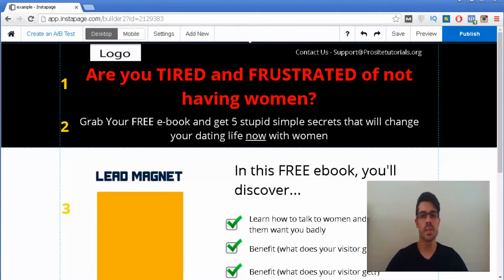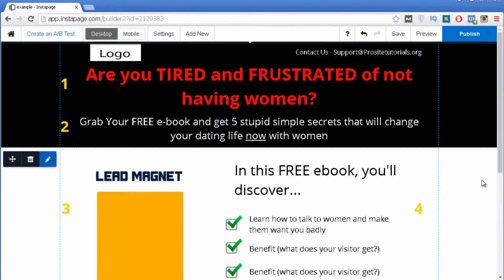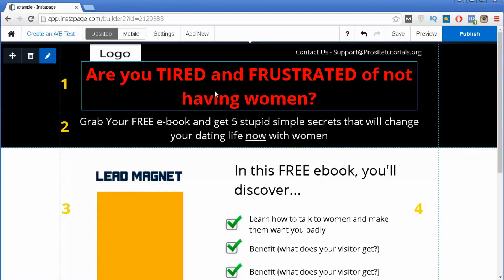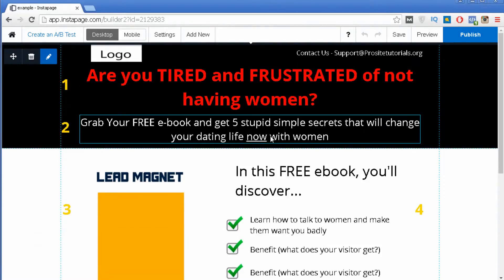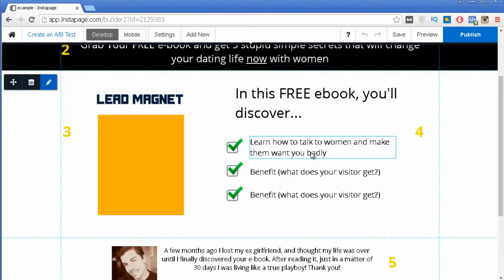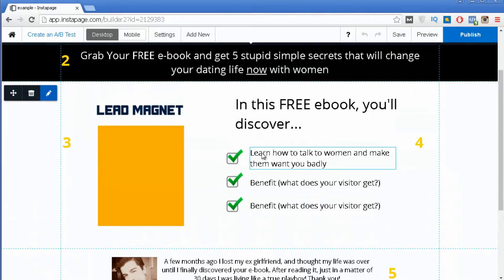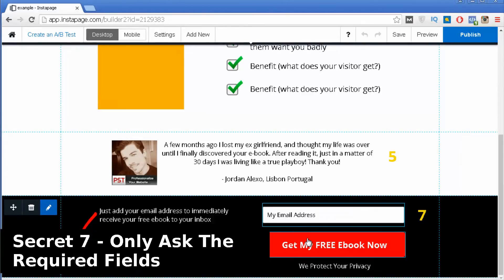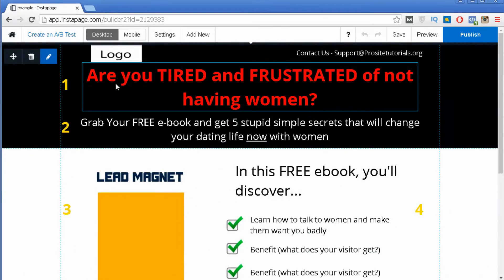10 Optimization Tips For High Converting Landing Page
Learn 10 secrets to build a high converting squeeze page. In this video, I made my landing page with Instapage. Using their service you are able to make any type of landing page in just matter of seconds.

Here's a general overview about the 10 secrets:

Secret 1 - Title

One of the most important aspects is having an amazing landing page title. Most of your visitors will immediately decide if they want to leave or stay and read the rest based on it.

Secret 2 - Sub-Heading

A sub-heading is optional, yet if you want to add one then make sure it provides extra details about your offer.

Secret 3 - High Quality Image

A exciting and vibrant image can nearly capture anyone's attention in a blink of on eye.

Secret 4 - Bullet Points

You add 3 to 5 bullet points. Each point should offer benefits of your lead magnet. Don't overextend or else you might overload your visitors with too much information.

Secret 5 -  Build Trust

People will only add their email or purchase your product if they trust your landing page. You have a few ways to do this, including:

- Testimonials
- We protect your privacy
- Brand Logo

Secret 6 -  Call To Action (CTA)

Another extremely important part of any good landing page. Always make your CTA bold and big. You want people to easily see it. You may use bright colors, such as: red, yellow and green.

Secret 7 - Ask The Necessary Fields

The less fields you have in your optin box the better! People are typically lazy and don't like to work hard to get their lead magnet.

Secret 8 -  Show Them Pain

You must somehow convey pain to your visitors. The same pain the are perhaps feeling in this present moment in their life. Pain is a very powerful emotional trigger far more than pleasure.

Secret 9 - Give Them Pleasure

You want your visitors to associate your product as something, which will eliminate the pain they have in their life. You may do this by using testimonials, bullet points, title etc

Secret  10 - Landing Page Structure

You should make a page that has a good organization. It should start by enticing people with the title and each section make them get more and more exciting to immediately grab your lead magnet.

Once they get to your optin box in the bottom, they won't think twice about signing up.